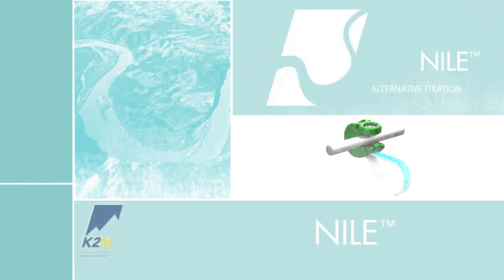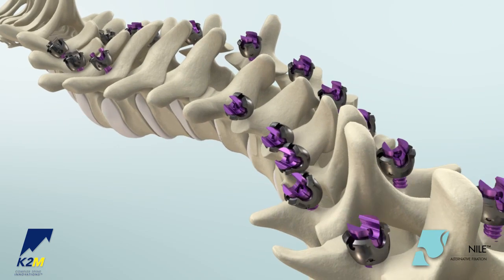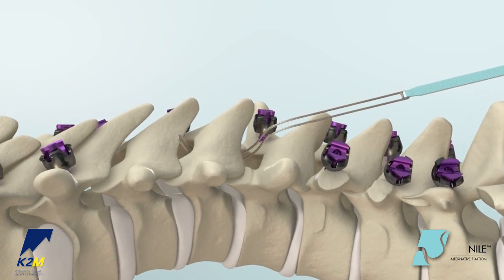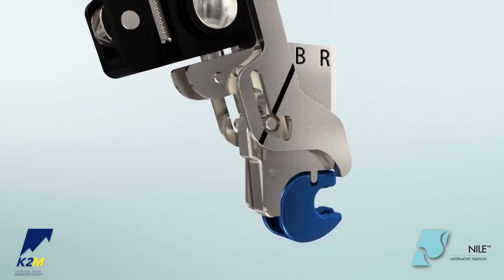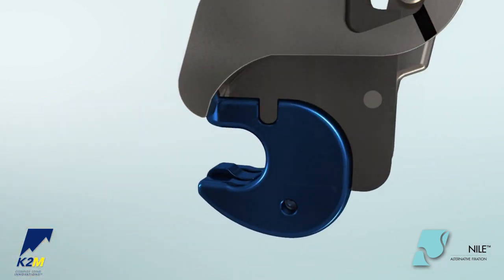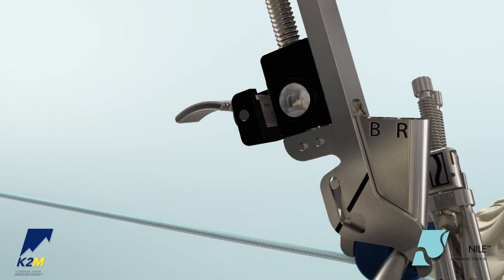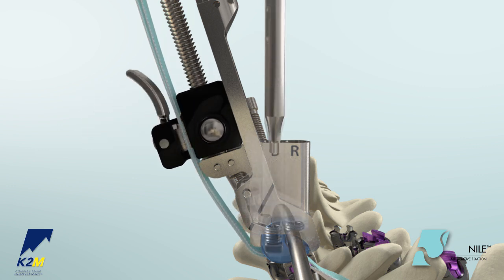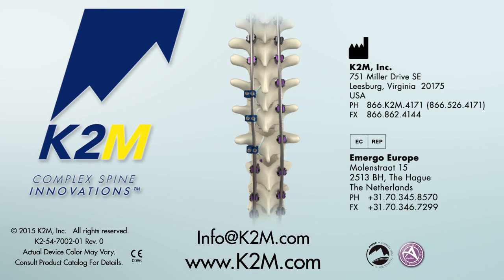NILE™ Alternative Fixation Spinal System Product Animation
The NILE™ Alternative Fixation System features low profile, robust implants coupled with intuitive and light ergonomic instruments, providing a solution for the most complex deformity cases.